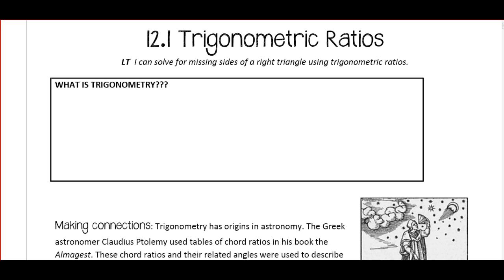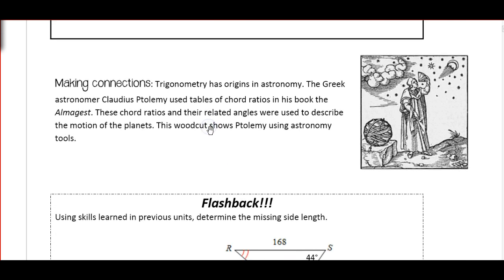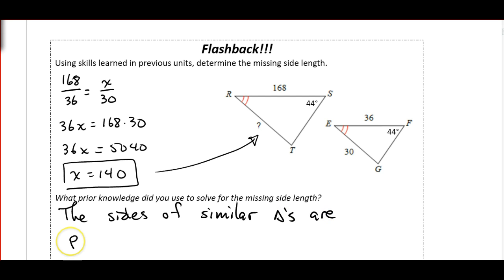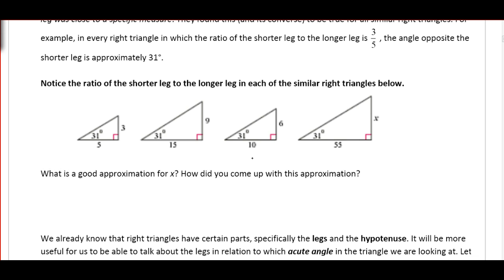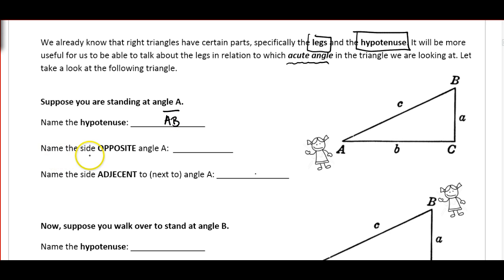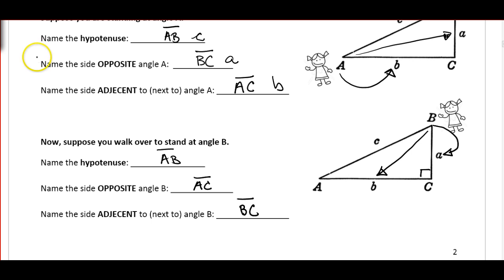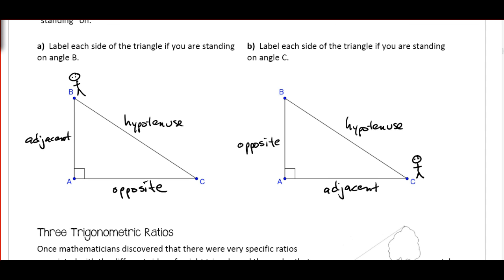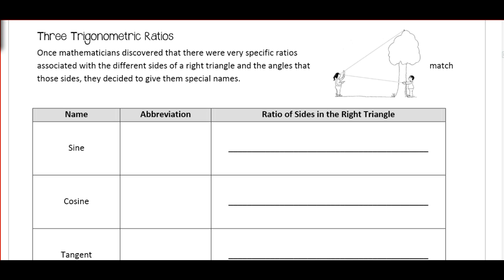Geo Adv Section 12.1 Video #1